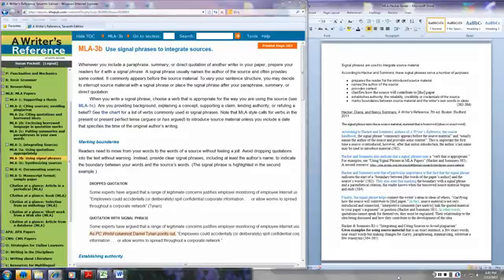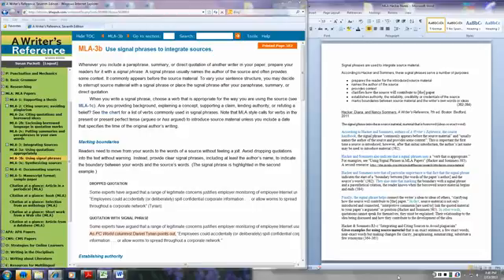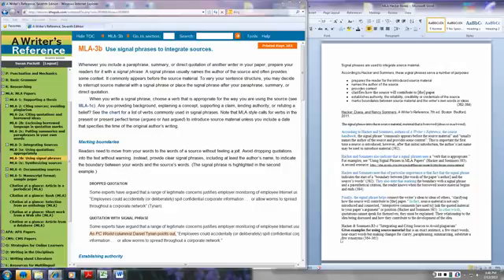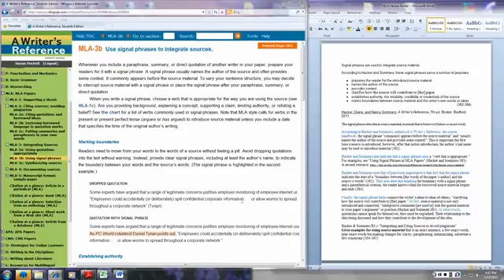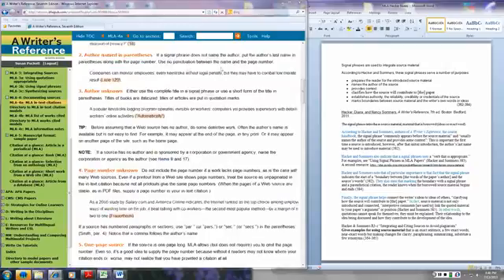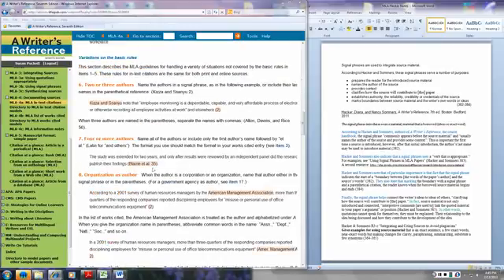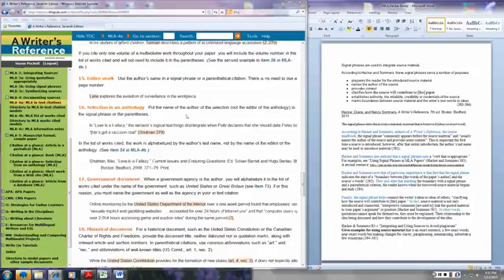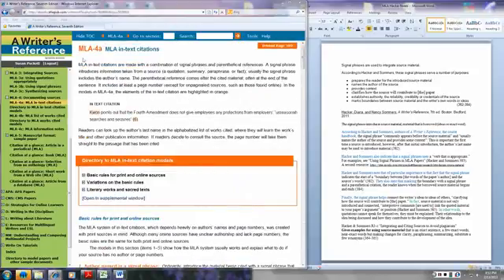MLA 1.1 Citations: In-text and Bibliographic